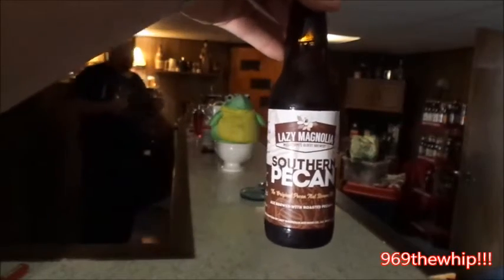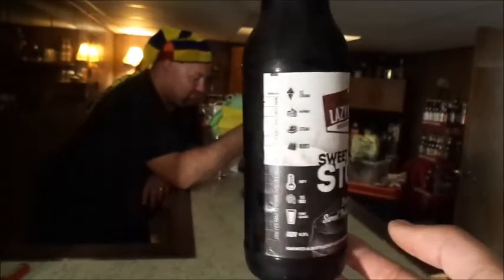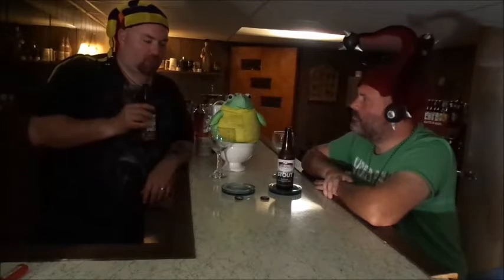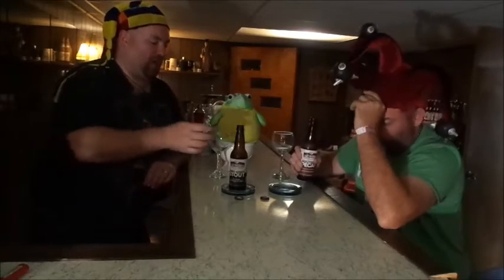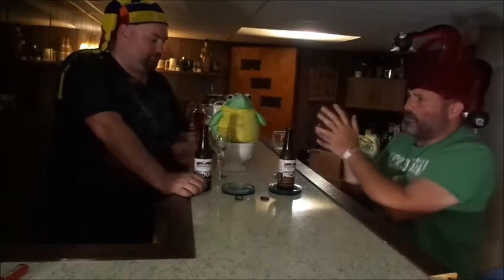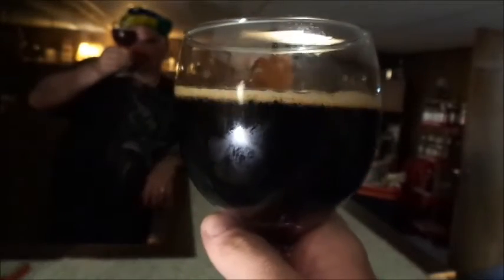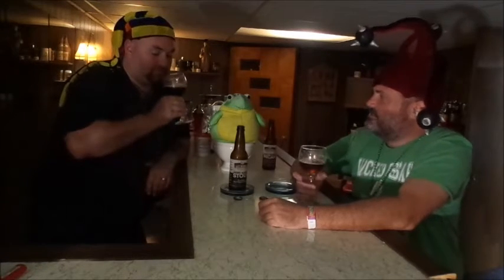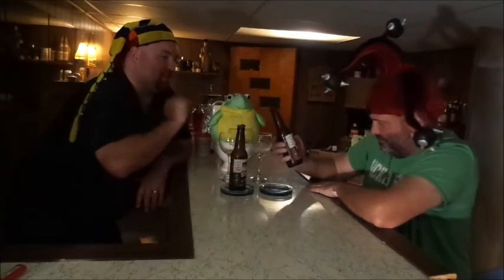Brew Review 337 Lazy Magnolia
This week we have Lazy Magnolia making its debut with Southern Pecan Nut Brown Ale along with Sweet Potato Stout!